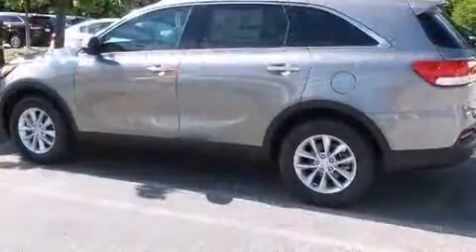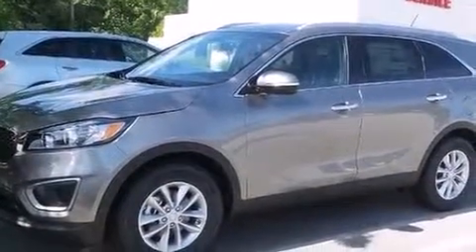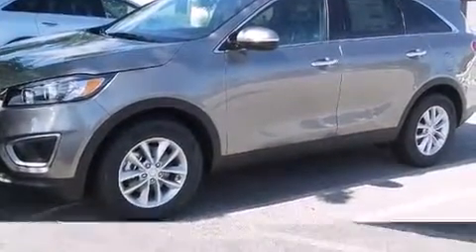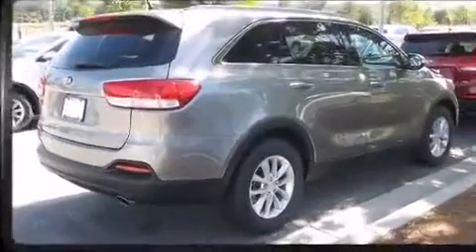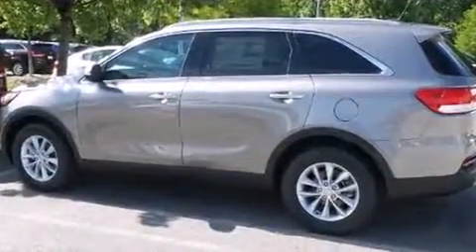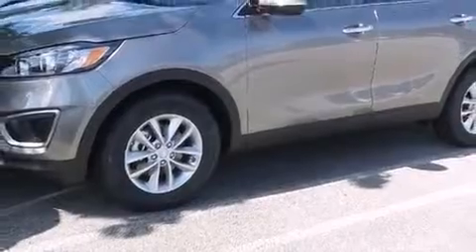2017 Kia Sorento 2.4L LX (A6) in Lithonia, GA 30038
Nalley Kia
7849 Mall Parkway
in Lithonia, GA 30038

It features a front-wheel-drive platform, an automatic transmission, and a 2.4 liter 4 cylinder engine. Top features include remote keyless entry, 1-touch window functionality, a tachometer, front bucket seats, turn signal indicator mirrors, an overhead console, rear wipers, and air conditioning. You and your passengers will enjoy the stereo system, which includes a CD player with MP3 capability, steering wheel mounted audio controls, and 6 speakers, providing excellent sound throughout the cabin. Kia ensures the safety and security of its passengers with equipment such as: head curtain airbags, front SIDE impact airbags, traction control, brake assist, anti-whiplash front head restraints, ignition disabling, and 4 wheel disc brakes with ABS. With electronic stability control supplementing mechanical systems, you'll maintain precise command of the roadway. Our team is professional, and we offer a no-pressure environment. They'll work with you to find the right vehicle at a price you can afford. Come on in and take a test drive!